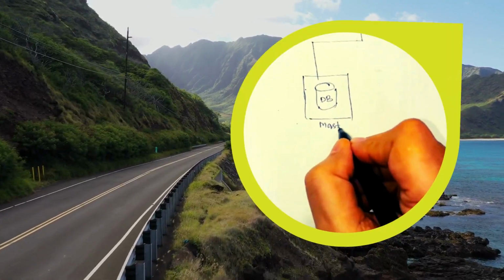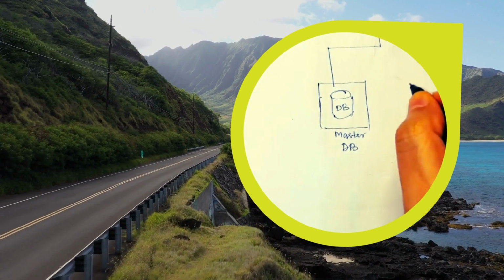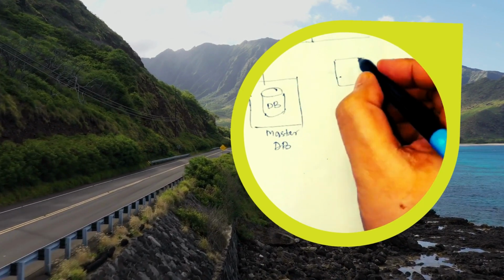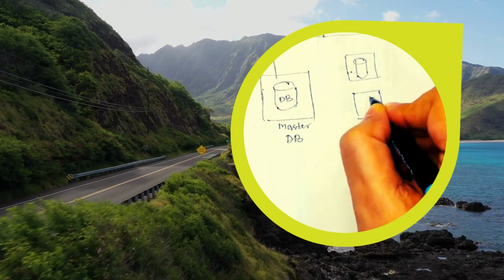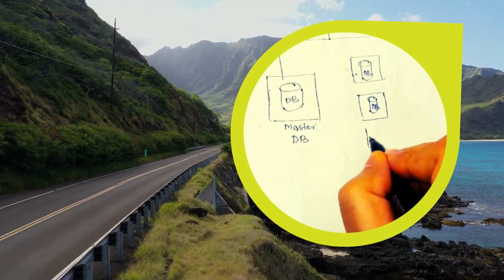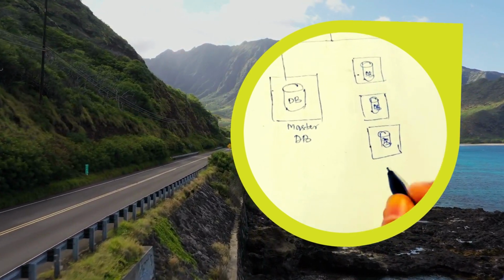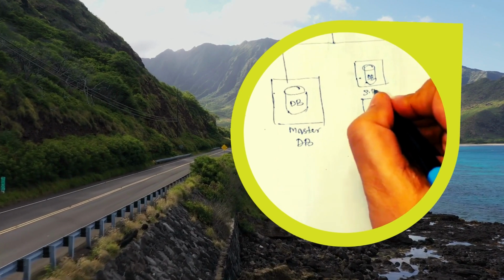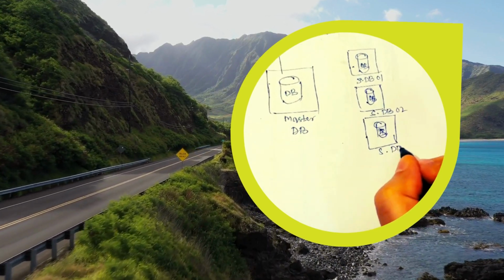Understanding Database Replication: Master-Slave Model for Improved Performance & Reliability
"Understanding Database Replication: Master-Slave Model Explained for Improved Performance and Reliability"

Summary
In this video, we dive into the fundamentals of database replication, focusing on the master-slave model. This approach involves using a primary database to handle all write operations while distributing read operations across multiple replicas or "slave" databases. By adopting this method, organizations can enhance data reliability, improve performance through load balancing, and achieve high availability. Watch to gain insights on how this model mitigates data loss risks and enhances fault tolerance, even in disaster scenarios.

Key Highlights
Master-Slave Model Overview: Explanation of how the master database writes data while slave databases handle reads to improve system efficiency.
Enhanced Performance: Improved query handling through parallel processing, optimizing read and write speeds.
Reliability and Disaster Recovery: Protects data with multiple database replicas across different locations, ensuring data safety during failures.
High Availability: Discusses promoting a slave to master if the primary fails, minimizing service interruptions in production environments.